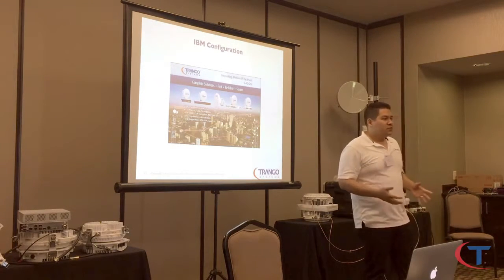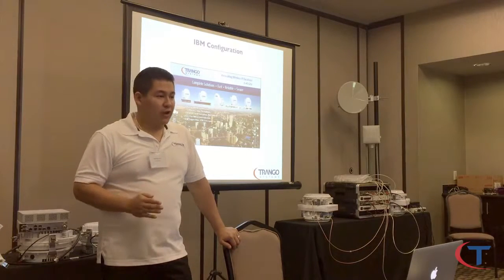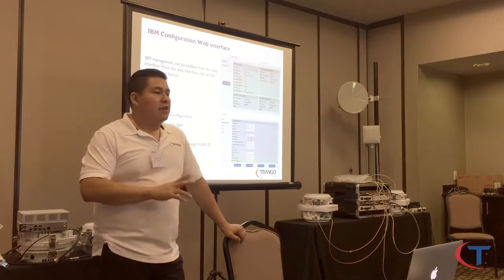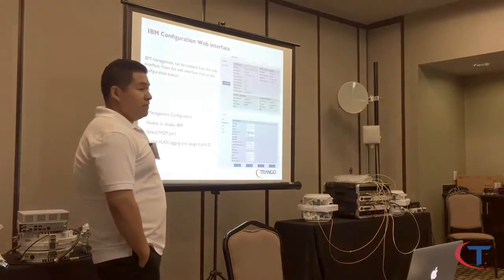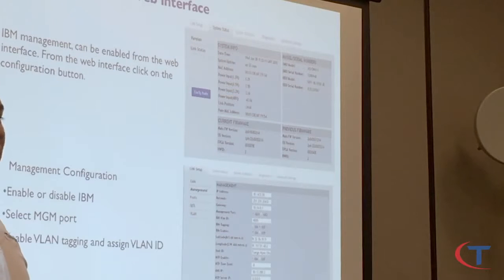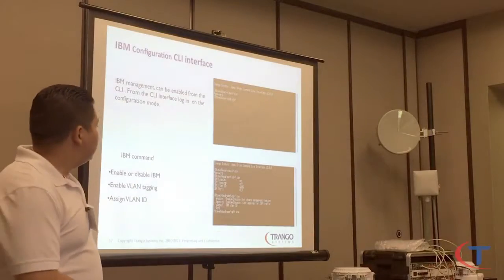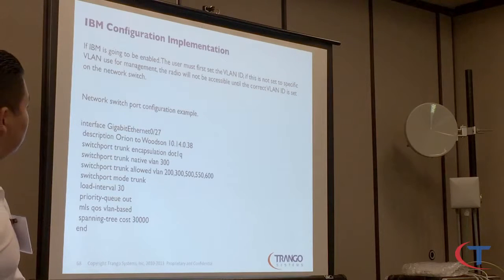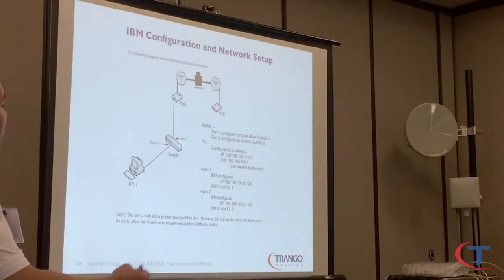Vid 14 Inband Management IBM Discussion